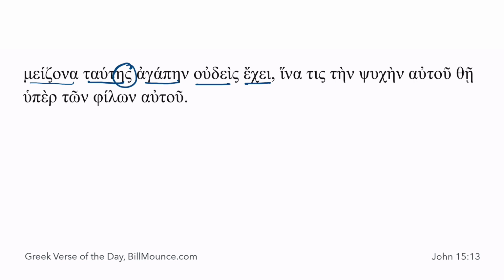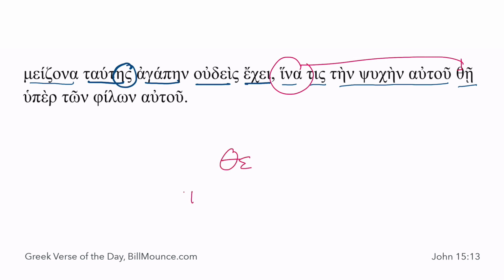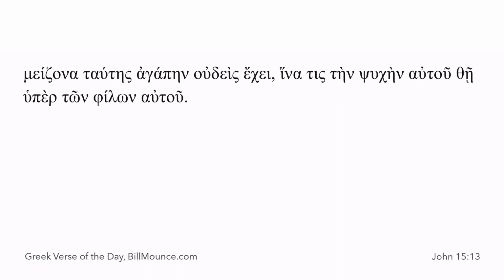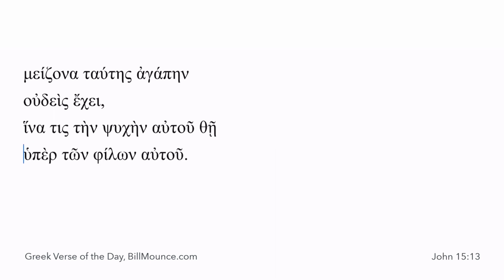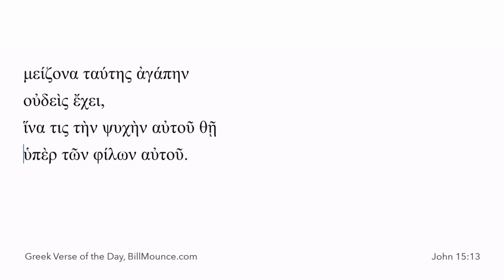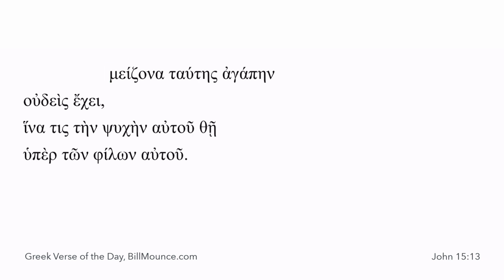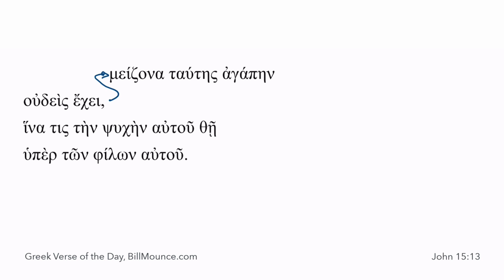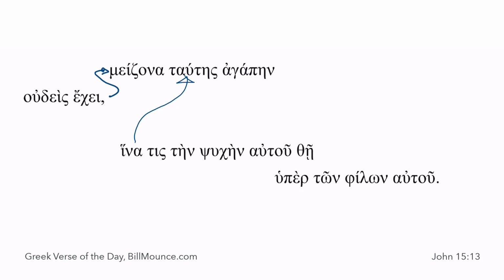Greek Verse of the Day: John 15:13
In this verse, we will learn the genitive of comparison and look at some word order issues.